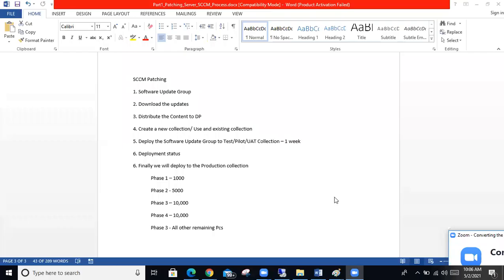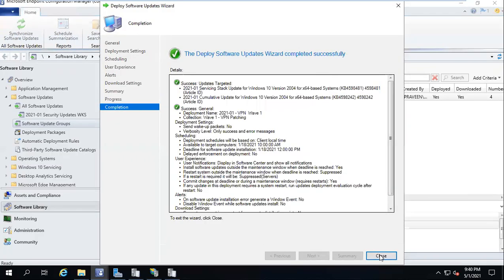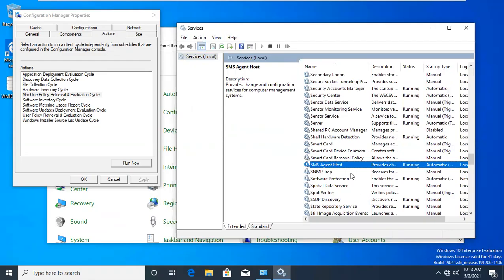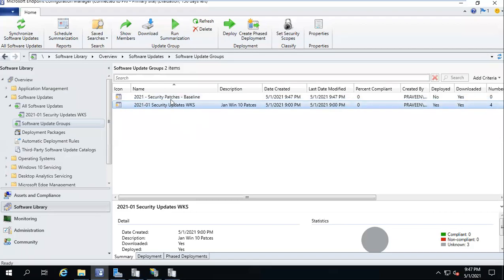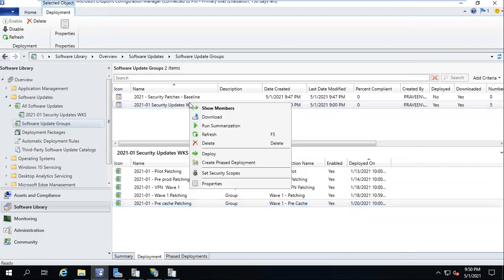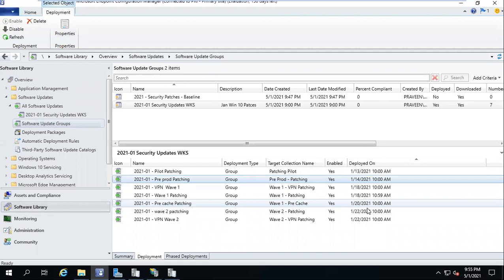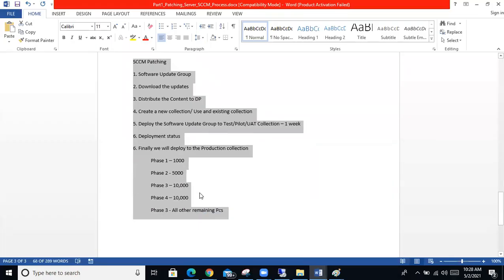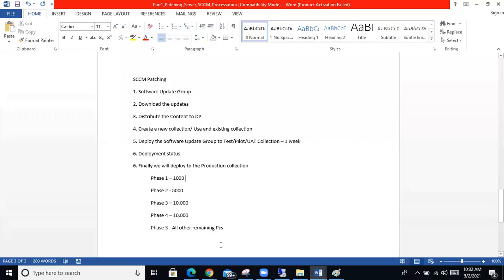SCCM for Beginners Software Update Patch Deployment Part - 8